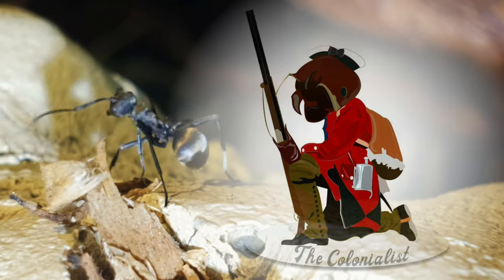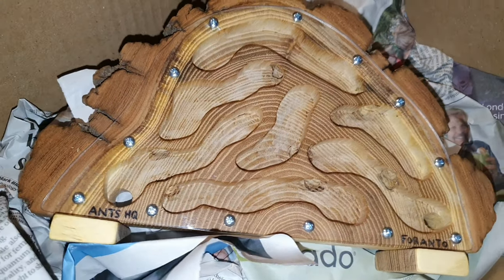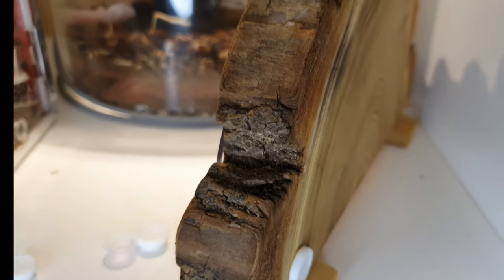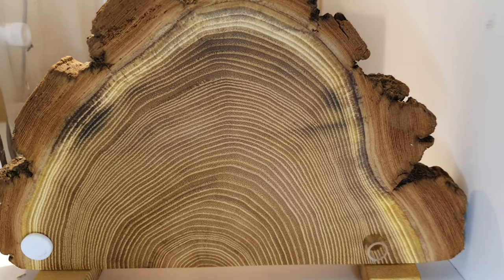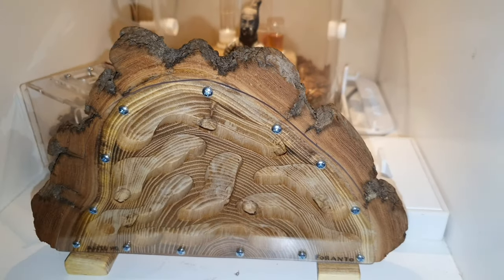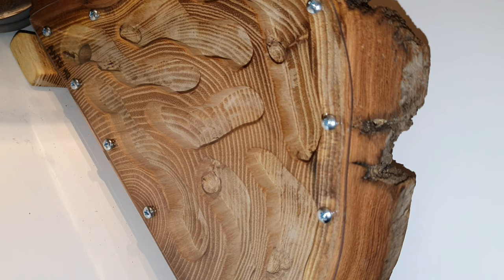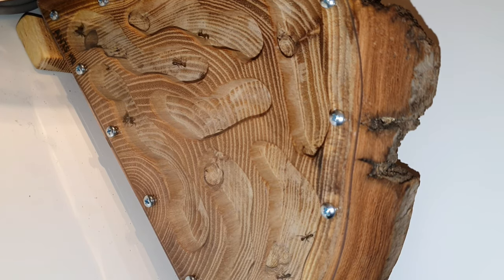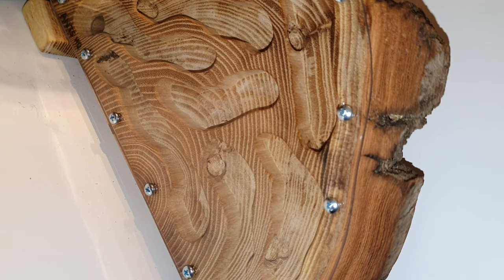A Look at the Ants HQ Foranto Large Wooden Nest, Review.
Thank you Ants HQ!

Keep an eye out for the 2nd installment and follow up review after adding in the Camponotus Japonicus.

This is the initial review of this elegant, simple and beautiful wooden nest.

To say the least its beauty had me stunned its a wonderful show piece for any collector.